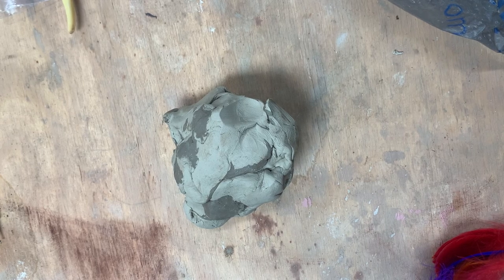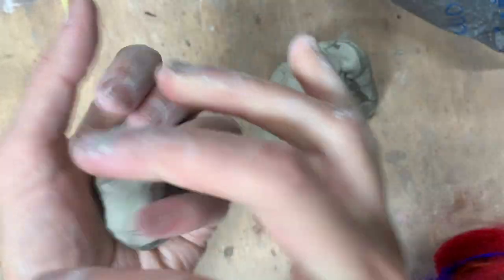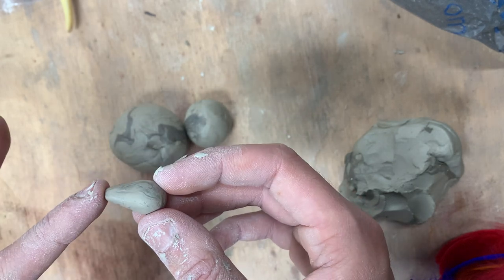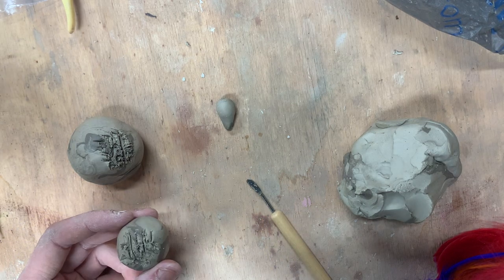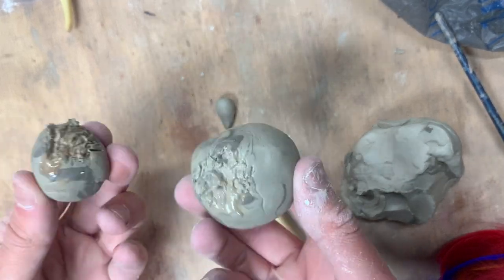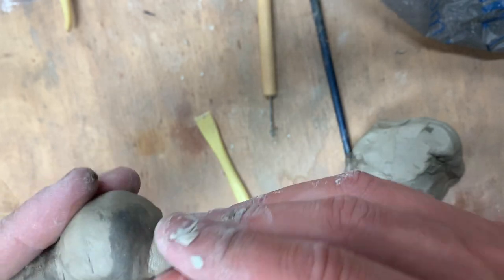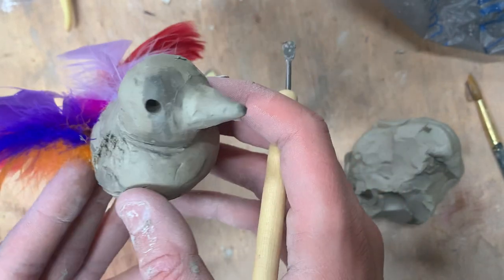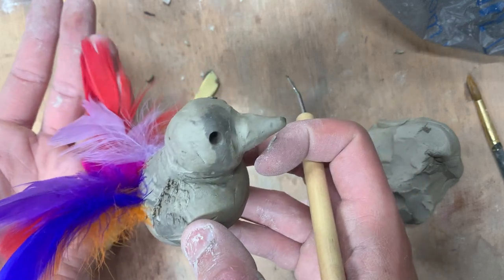Clay Projects: Handbuilding - Slipping & Scoring